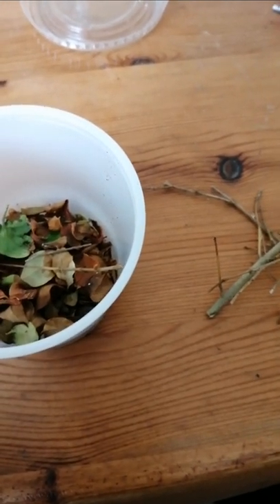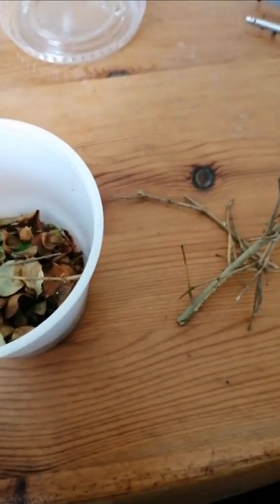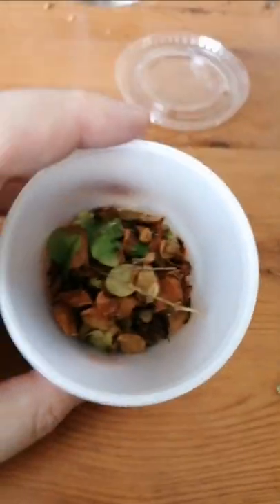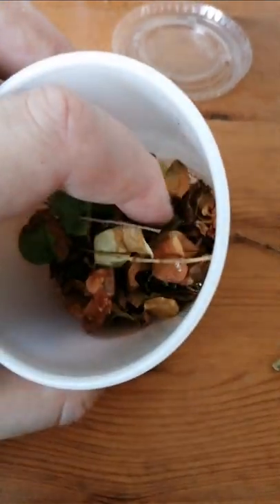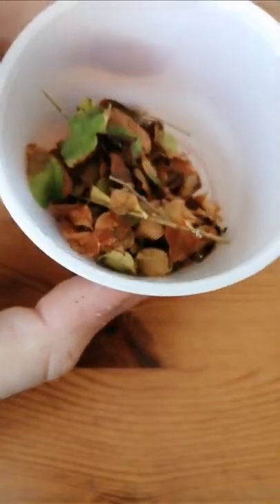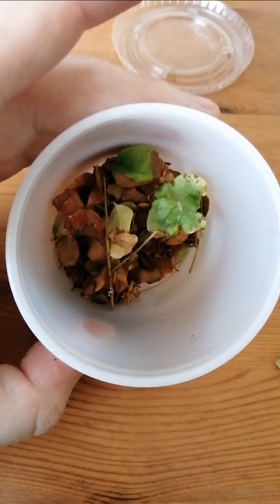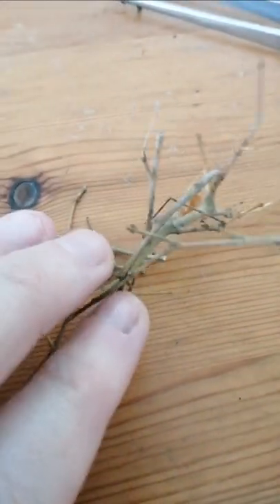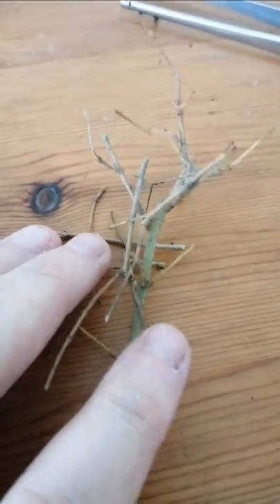Perfect Dwarf Tarantula Leaf Litter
An idea for leaf litter for dark tarantulas, spiders or any other small inverts and critters.